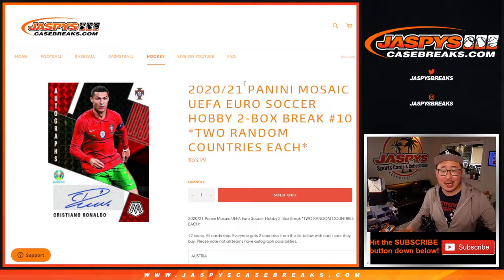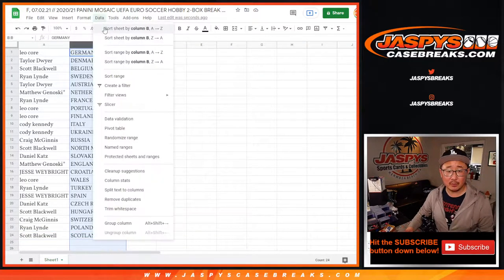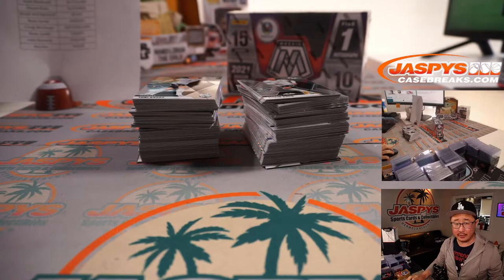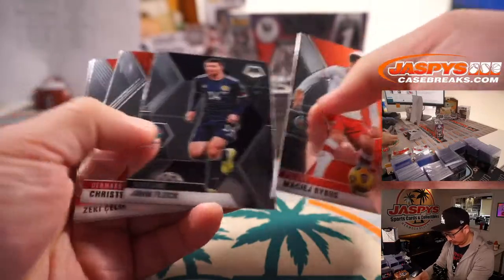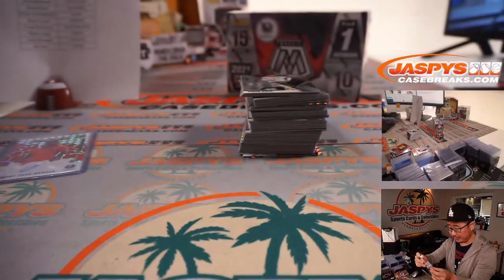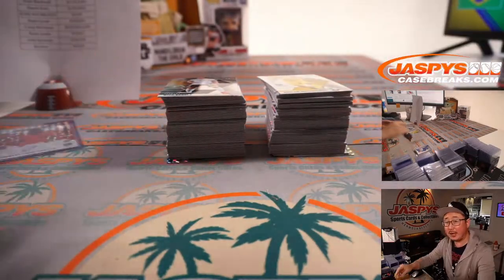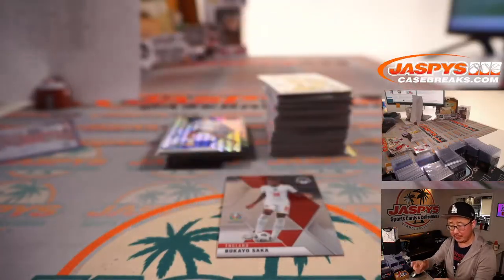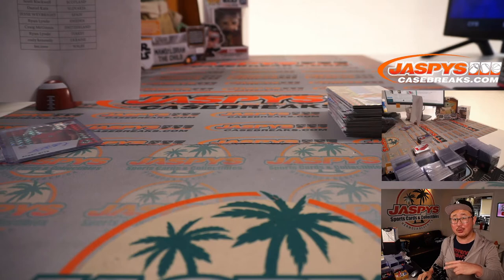F, 07.02.21 // 2020/21 PANINI MOSAIC UEFA EURO SOCCER HOBBY 2-BOX BREAK #10